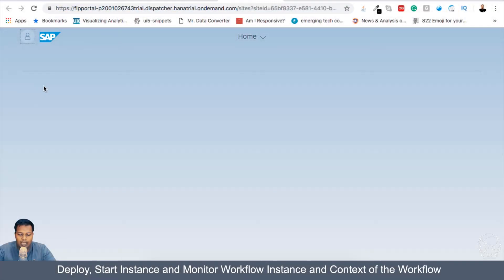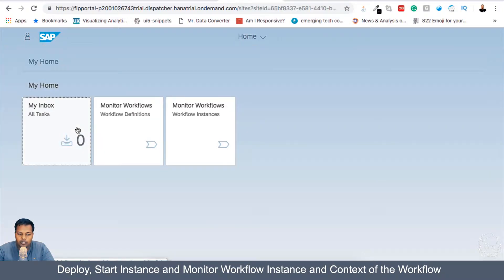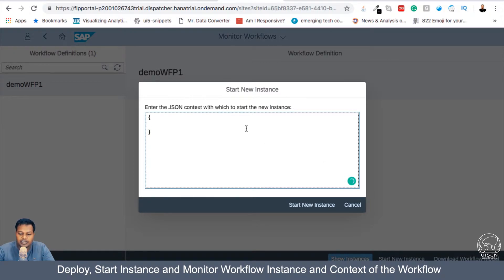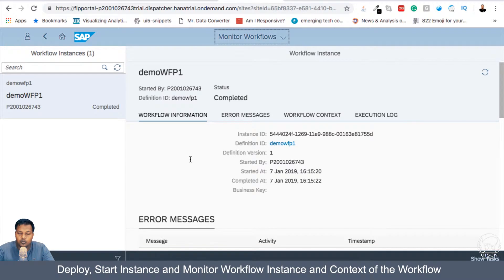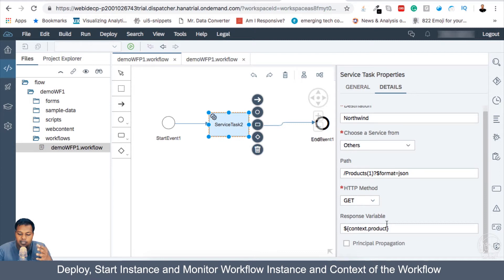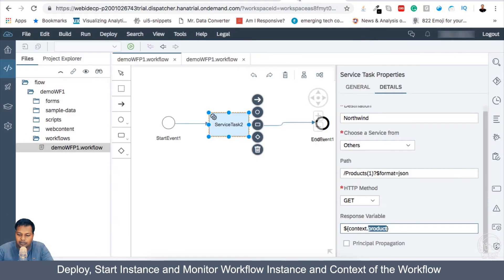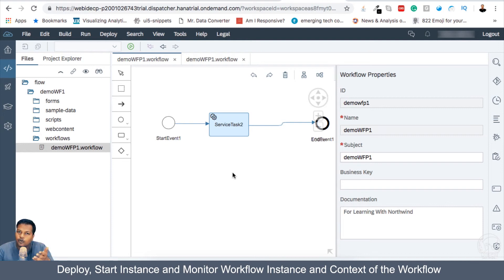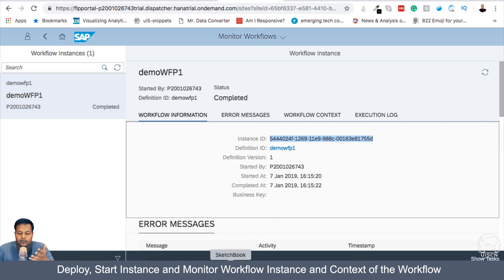SAP® Cloud Platform Workflow(Part 8) - Work With Workflow Instance and Context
In this Video, We have covered Work With Workflow Instance and Context

⇨ What is covered in this Video:
- Deploy, Start Instance and Monitor Workflow Instance and Context of the Workflow
- What are Monitor Workflow Instances
- How to work with Context
- Post that Data in the workflow context
- How to transfer data between services by passing through the context

⇨ Course Includes:
▸ Basic to Advance Level of Workflow Creation, Deployment and Error Trace With SCP
▸ Understand how to Initiate Workflow with Custom UI5 App
▸ Details of Workflow Integration Covering Graphical Editor With Full Stack Web IDE and Integration
▸ Configuration Details Required for Special Cases Like Email, Scripting, HTML Response Covered and More
▸ Integration With API Hub, 3rd Party REST Based Service and More

▸ This course is meant for All SAP® Technical and Functional Consultants, Business Analysts, Project Managers